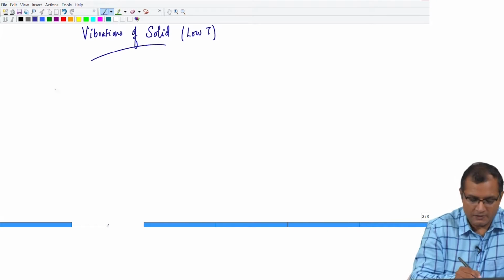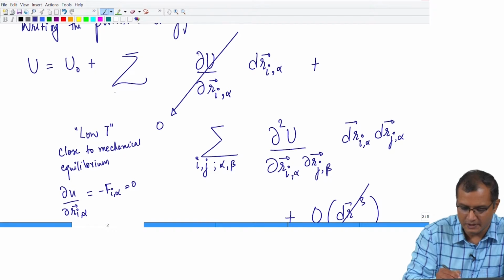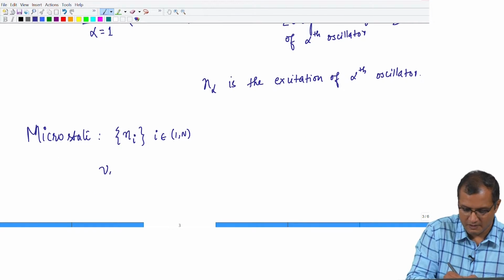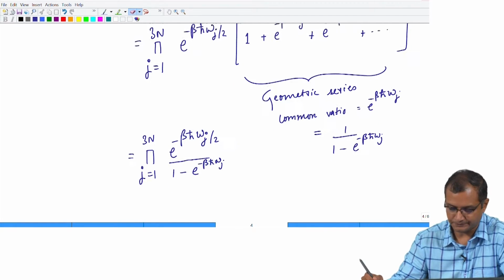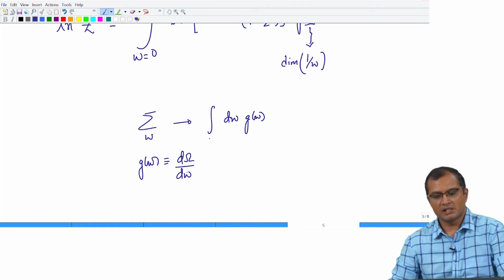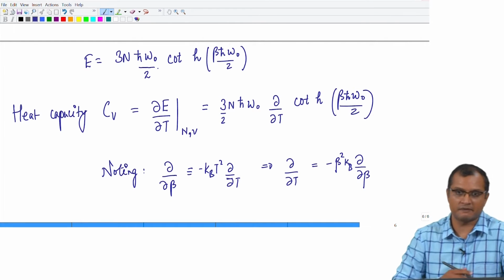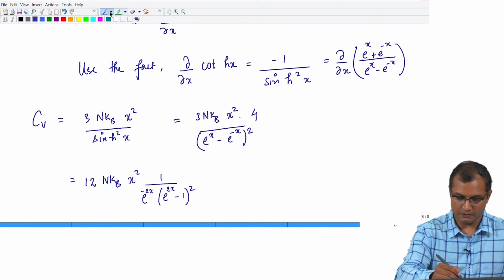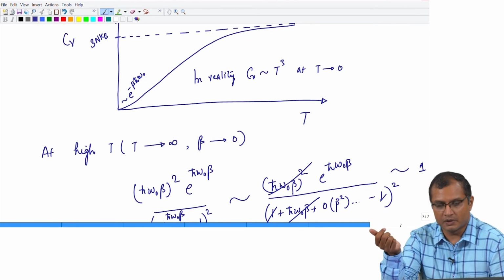vibrations of solid (low temperature)